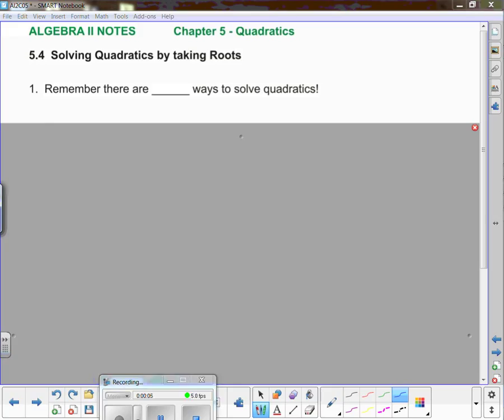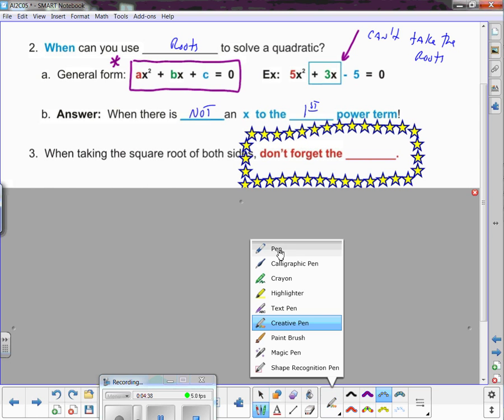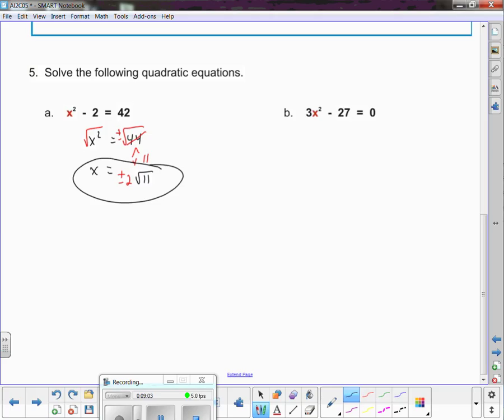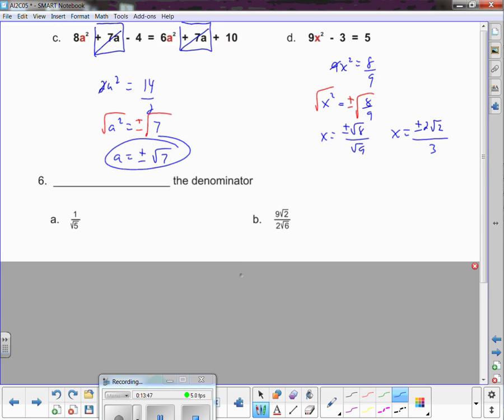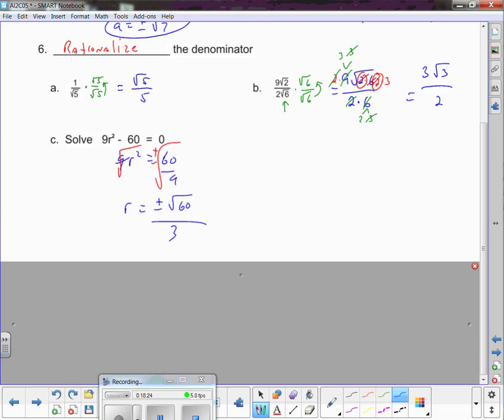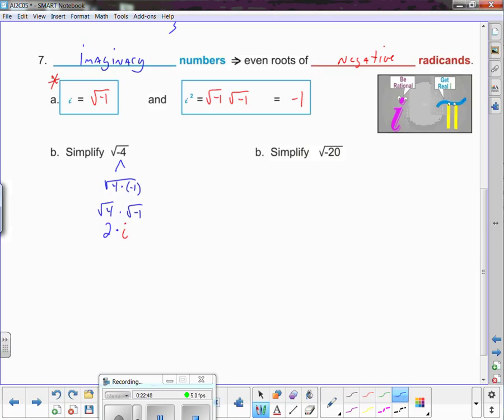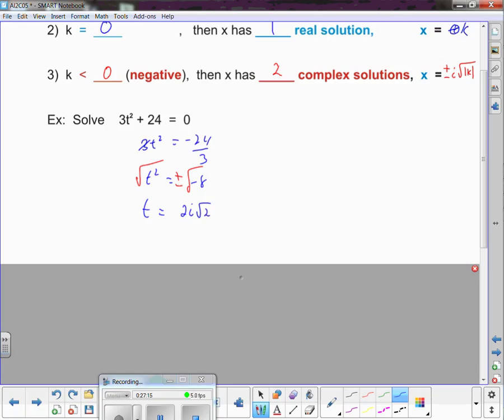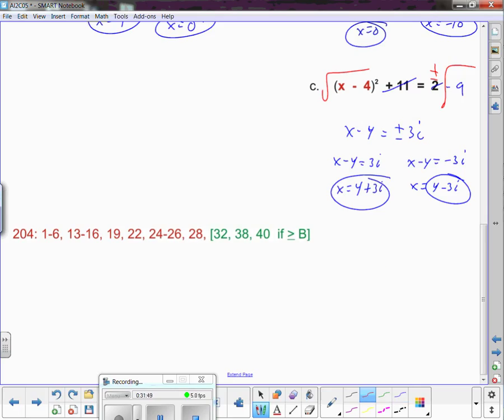Algebra 2 Lesson 5.4 Solving Quadratics by Taking Roots